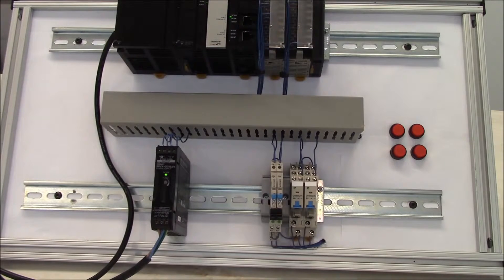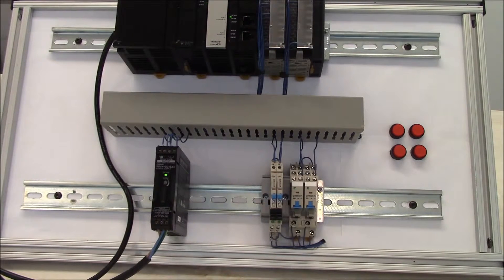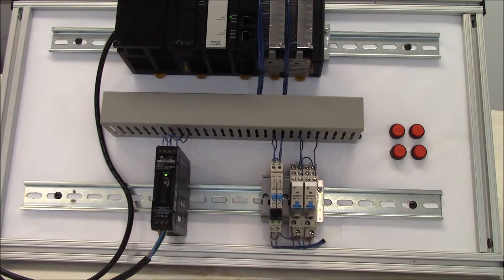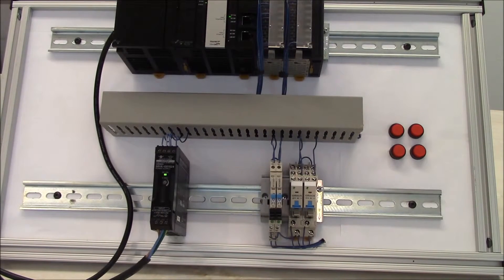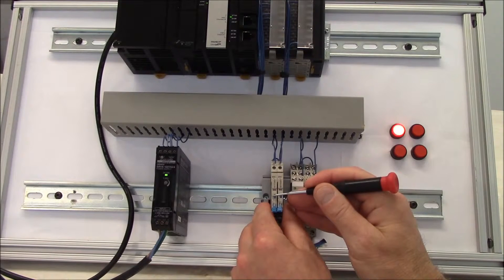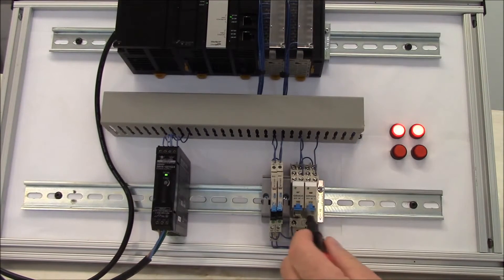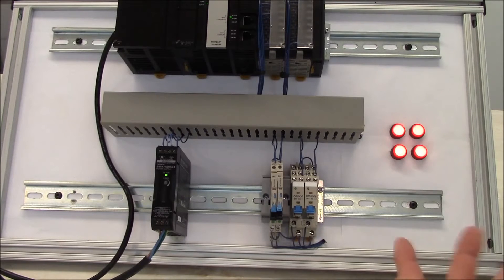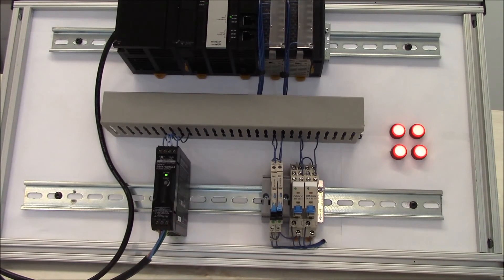OMRON G2RV and G2RS Industrial Relays with Lockable Test Button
Designed for intelligent automation in the Smart Factory of the future – Omron has taken the G2RV industrial relay series to the next level. This new addition to the G2RV series of relays has a patented lockable test-switch mechanism that enables operators and engineers to test the functionality of a panel, machine or system, or to simulate an actuator when one or more modules are offline or have been removed. The test-switch has a rotating protection cover to prevent accidental operation, and also to enable operators to see the switch is protected when viewed from a distance (example, a hazardous environment).

The G2RS relay sets new standards in feature design and reliability. These slimline interface relays give enhanced features and flexibility for more user-friendly installation, commissioning and operation. G2RS comes with standard nameplate and mechanical indicator.